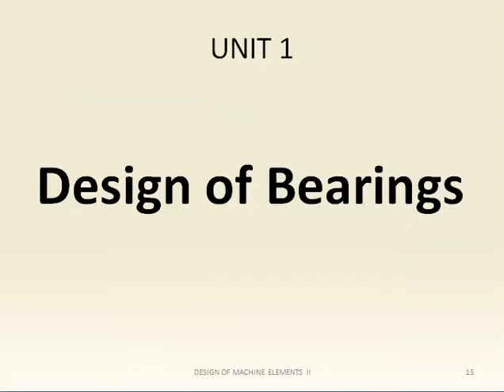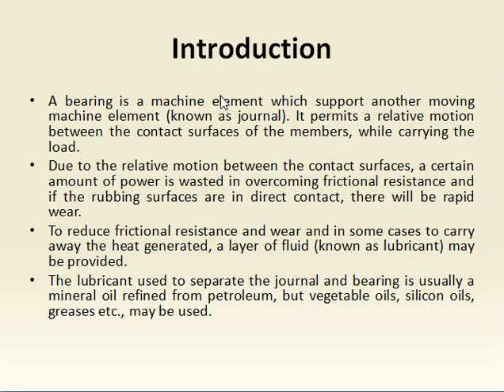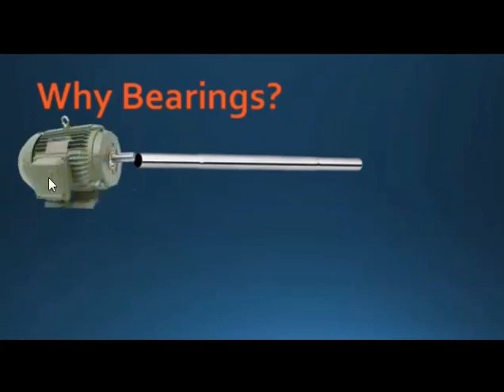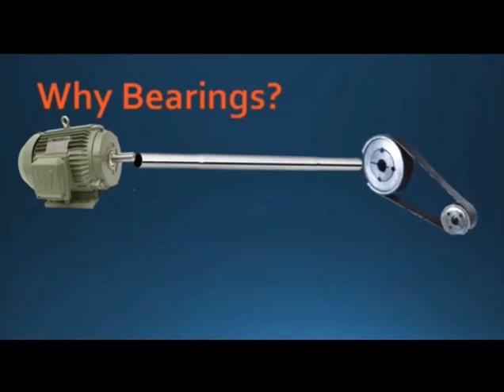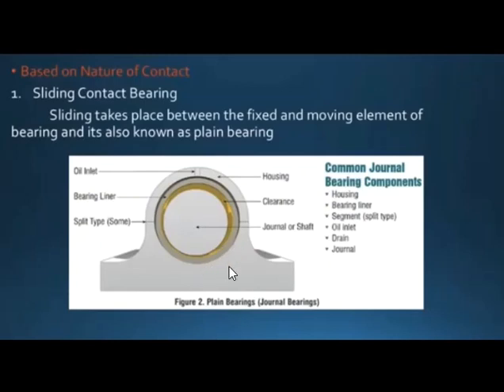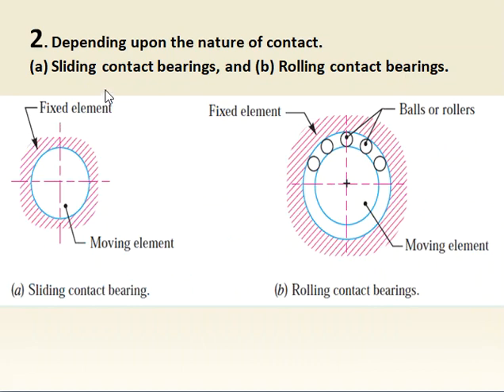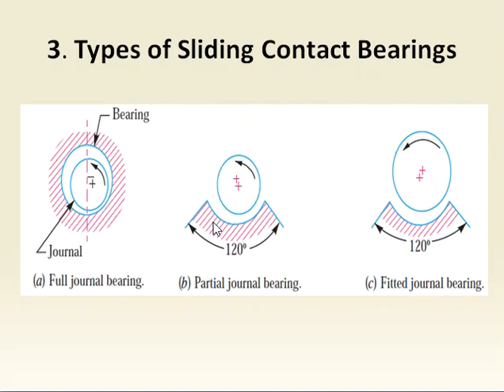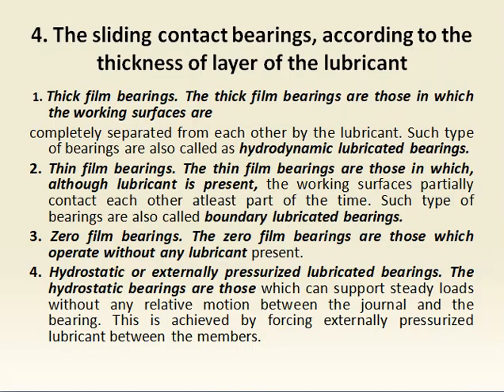DMM2 || INTRODUCTION TO BEARINGS | Lecture 02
IN THIS VIDEO YOU CAN LEARN ABOUT INTRODUCTION TO BEARINGS